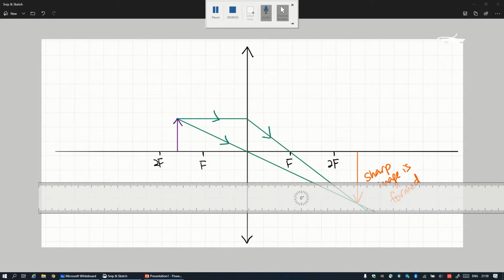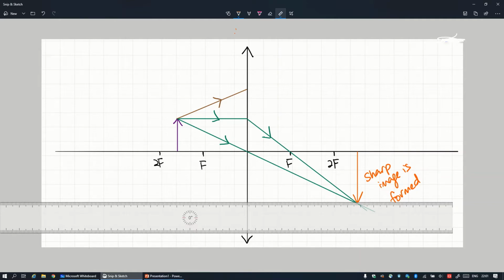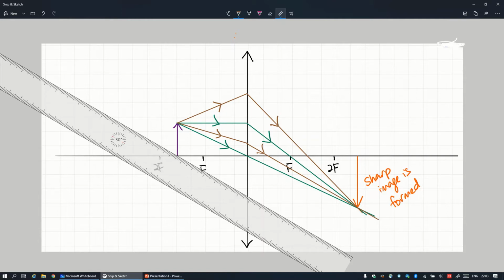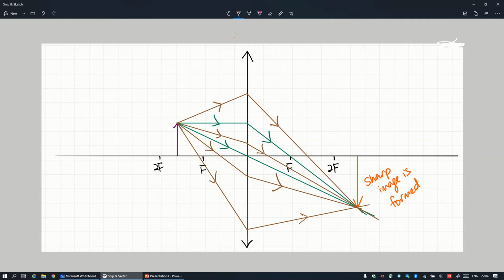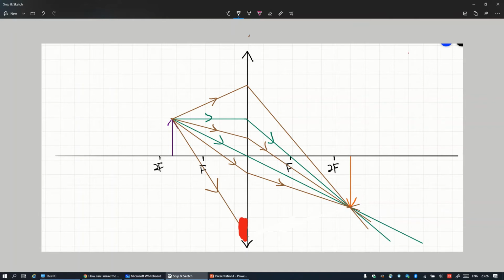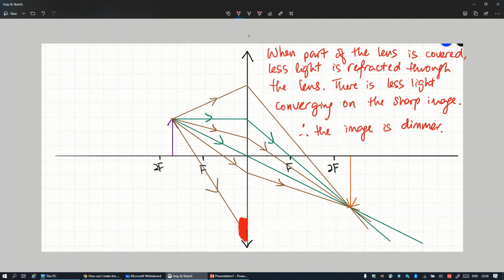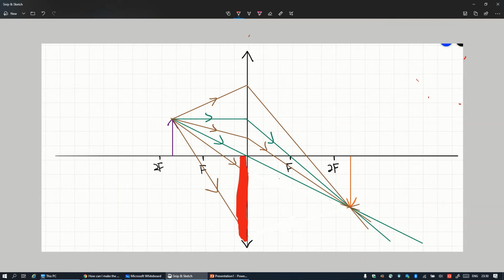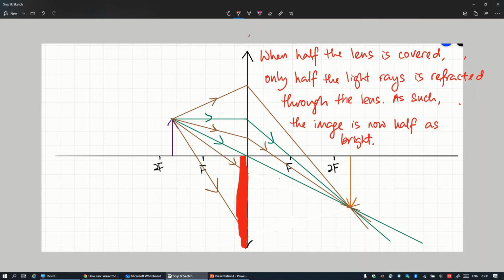What happens when part of lens is covered